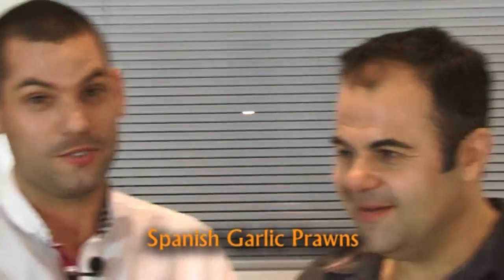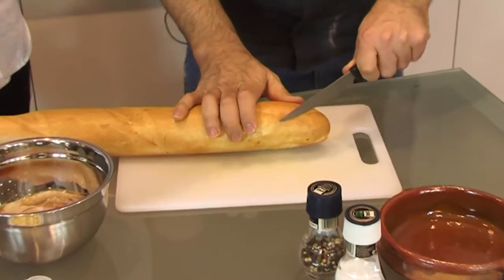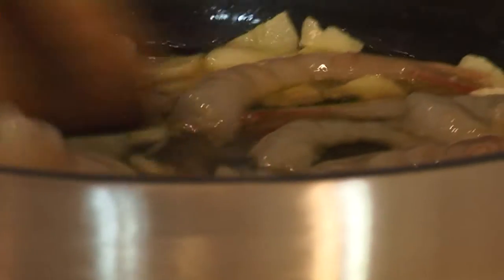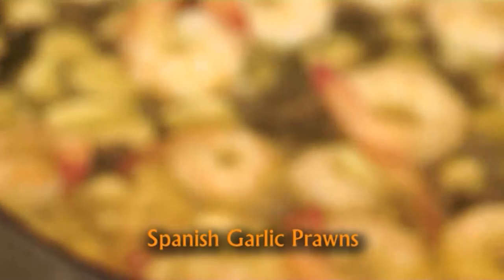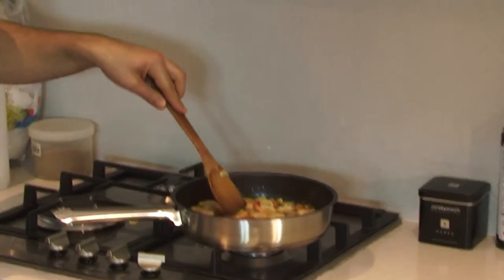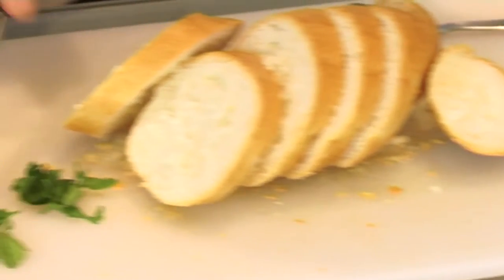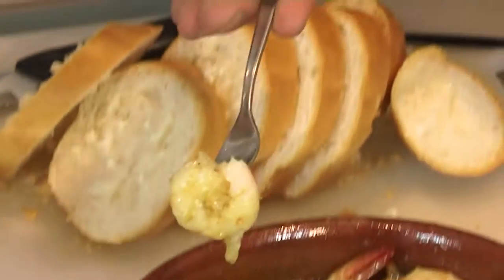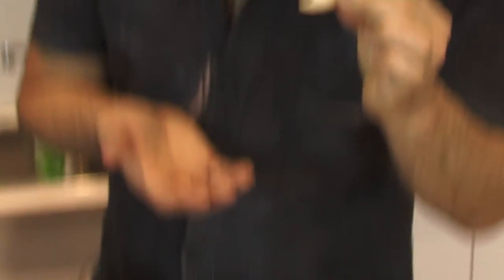Yianni's City Life - In the Kitchen - Spanish Garlic Prawns - Adrian Erdedi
Yianni and good friend Adrian Erdedi cook Spanish Garlic Prawns that is a classic family dish bringing up memories of childhood.

This is served with crusty slices of baguette!